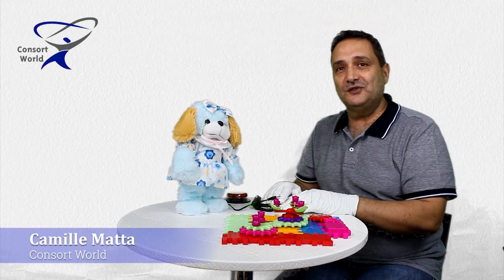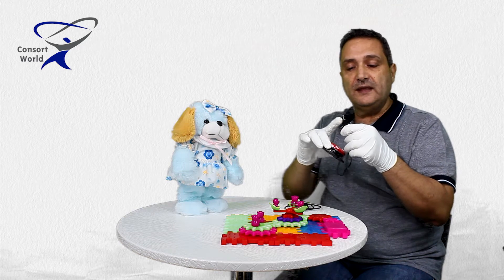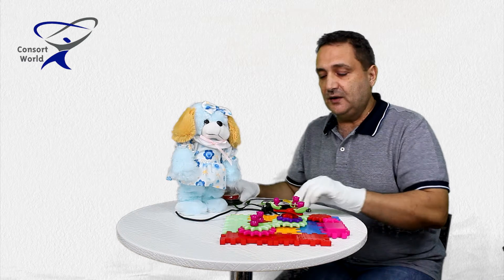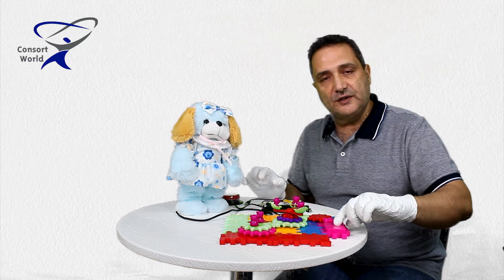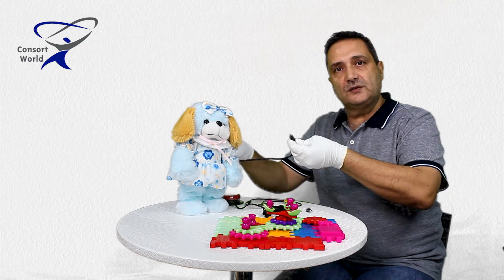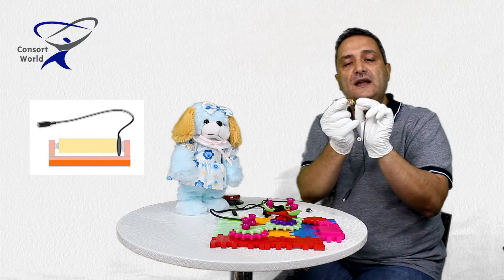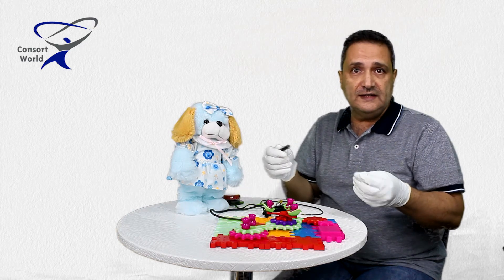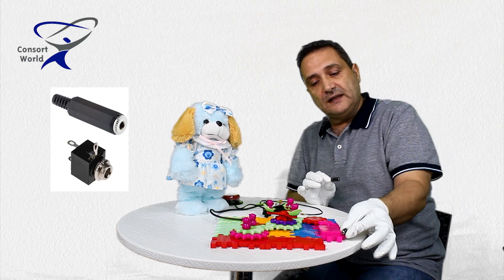Switch Adapted Toys: Episode 3- Tools you need to Adapt your Favorite Toy